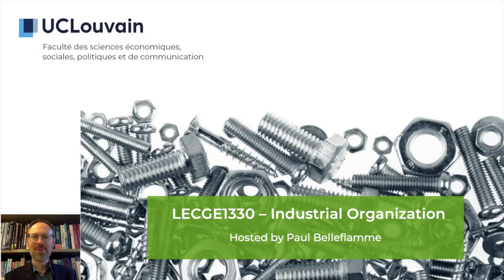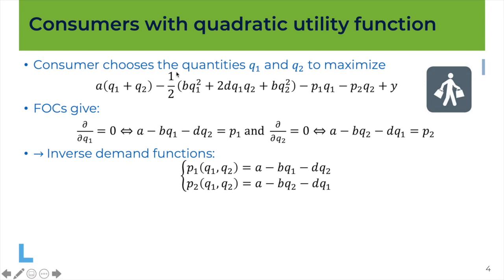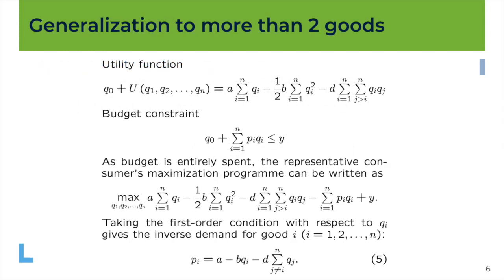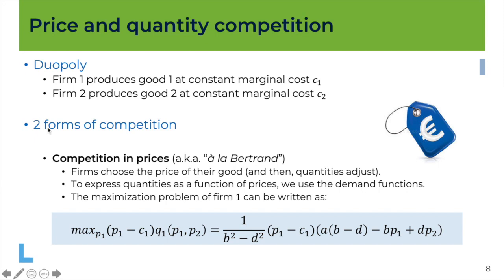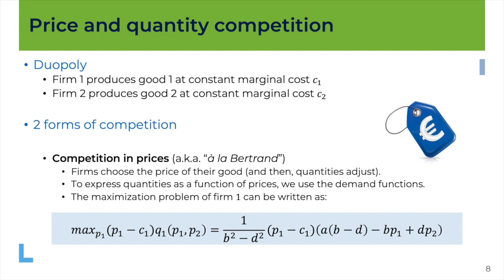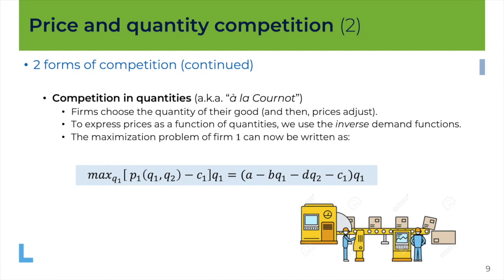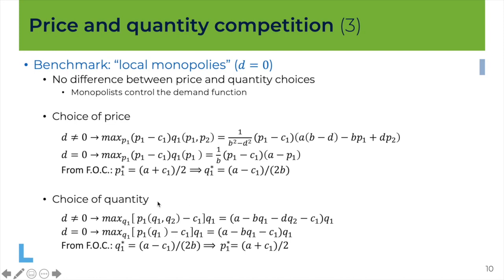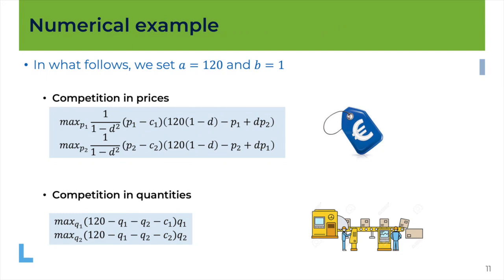Industrial Organization 2A - A unified model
In this screencast, I present a model of horizontal product differentiation that is very handy to compare the results of price and quantity competition.